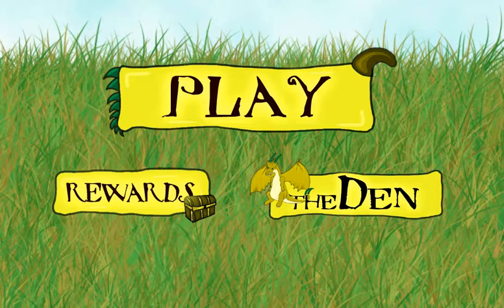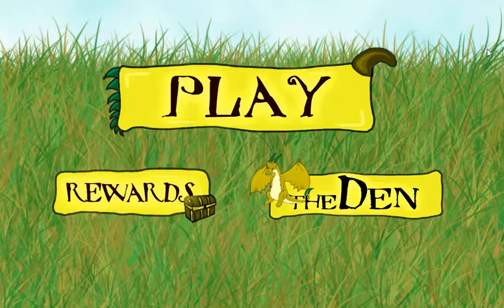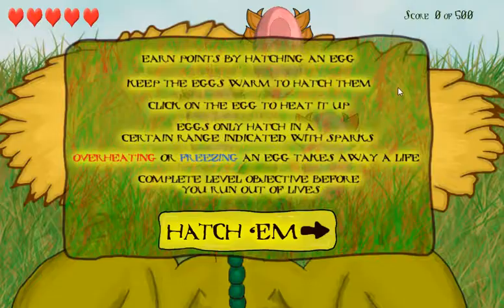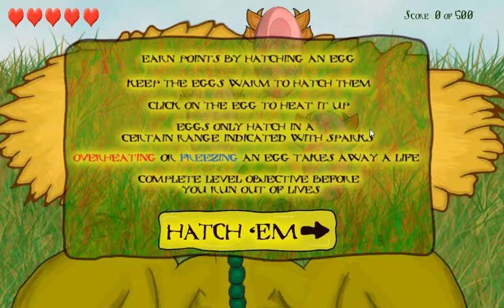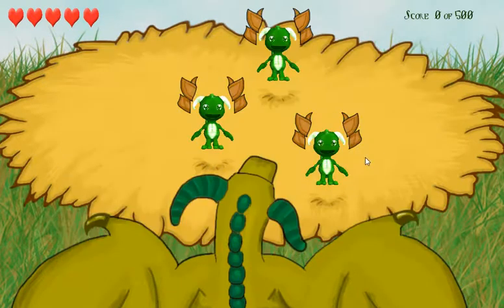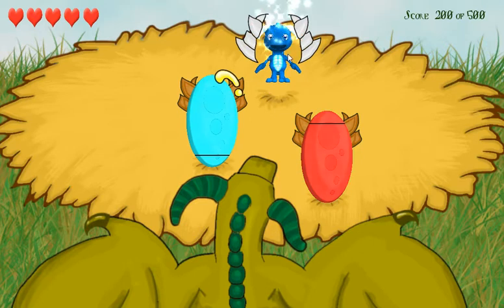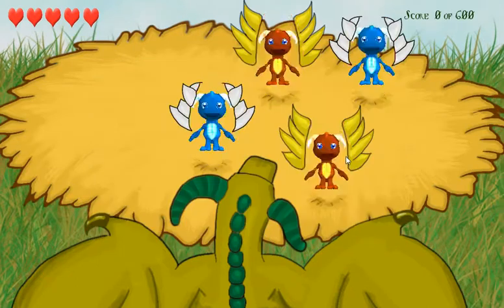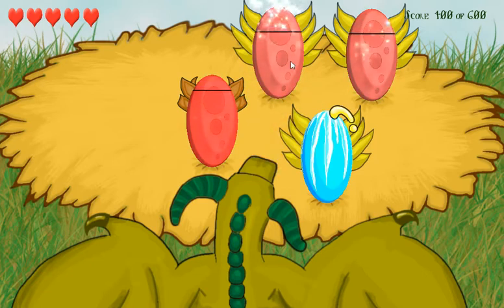Pocket Drakes early prototype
Hatch 'em All was created as a university project in 2013. It is the game that inspired Pocket Drakes the most.

Our crowdfunding campaign ends in 22nd December. Support us if you like the idea so we can create the game sooner!